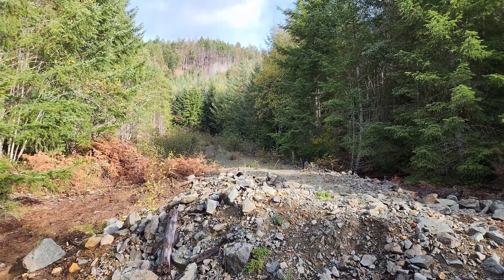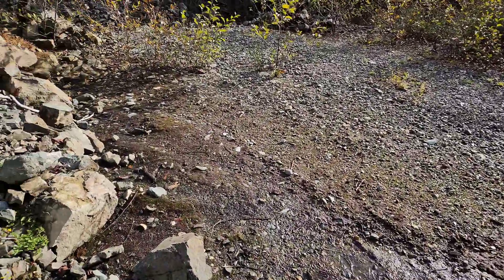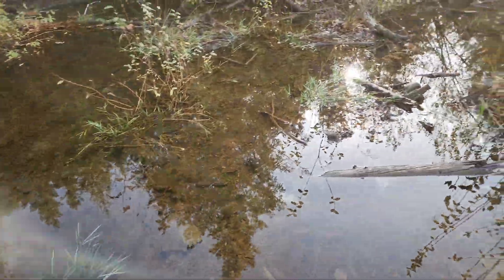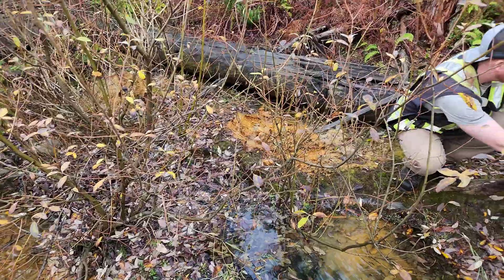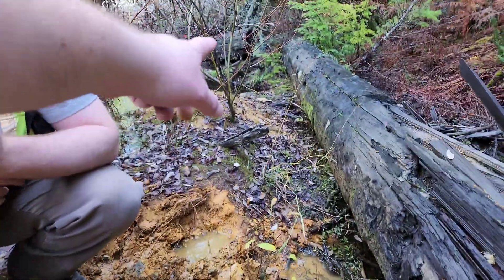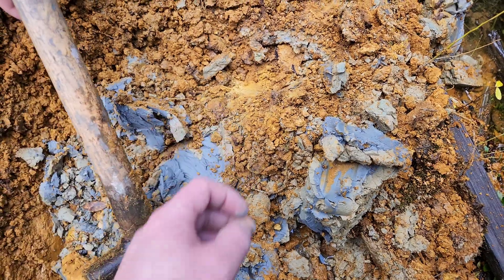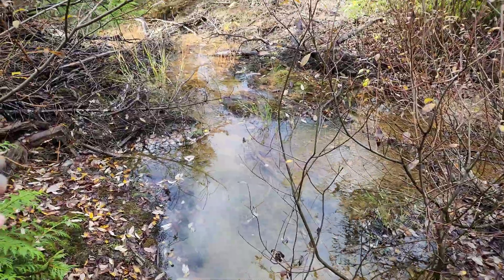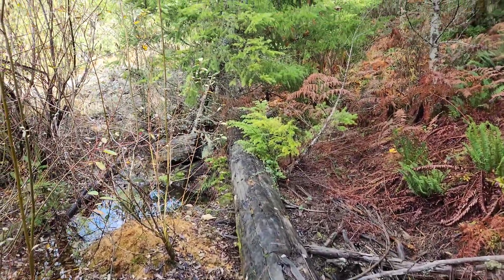Blue Clay With Gold, Silver, Copper & Zinc Found While Prospecting!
On Mount Sicker, we found a 30m x 30m3wide area of rich blue clay containing minerals like gold, silver, copper, and zinc.

$KLM

Qualified Person: Jacques Houle, P.Eng., a qualified person as defined by NI 43 – 101, is responsible for the technical information contained in this video and accompanying text for the  Mount Sicker exploration property. Readers are cautioned that the information in this video and text is not necessarily indicative of the continuity and grades of mineralization on the property of interest.